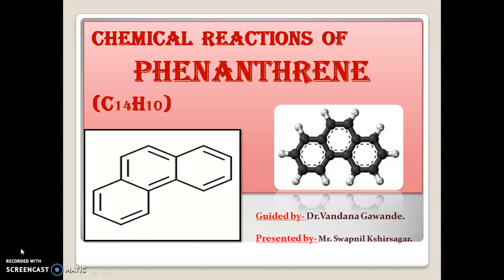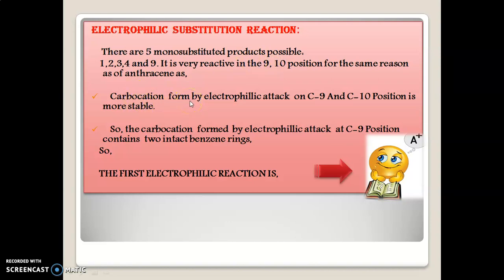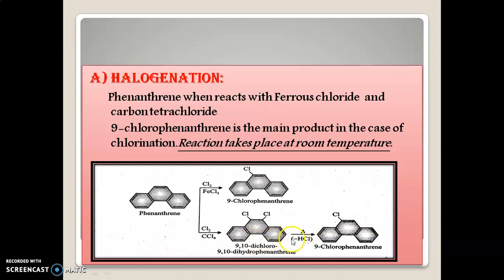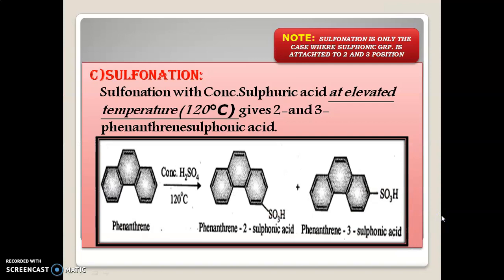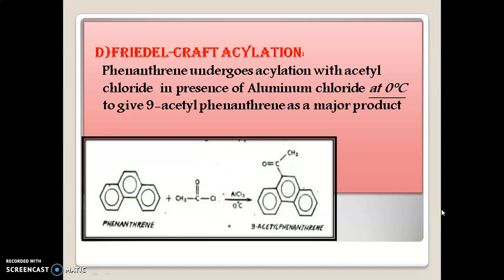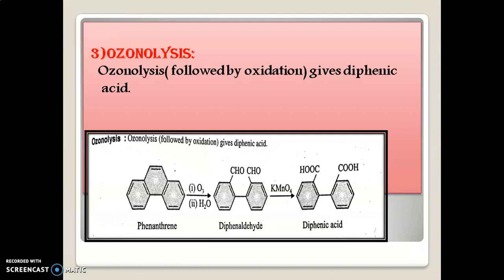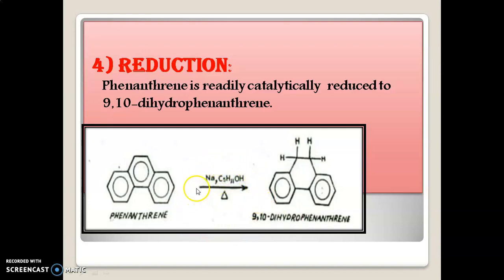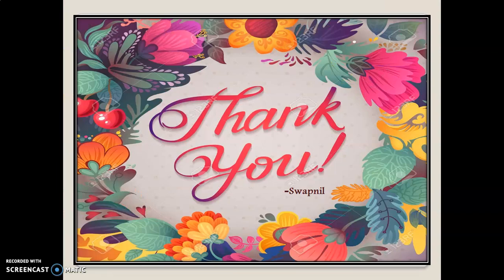Reactions of Phenanthrene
Learn various chemical reactions of Phenanthrene viz. Electrophilic substitution, oxidation, ozonolysis and reduction